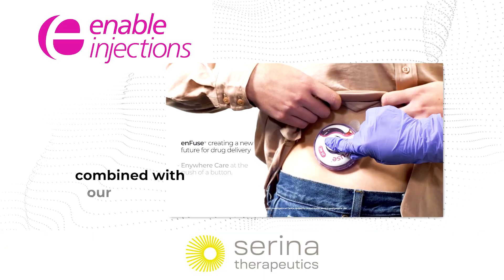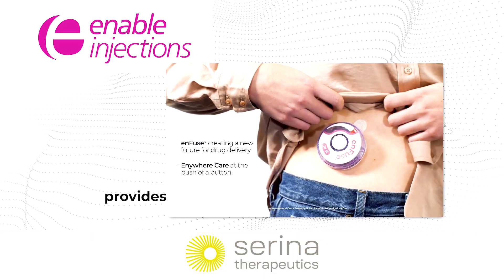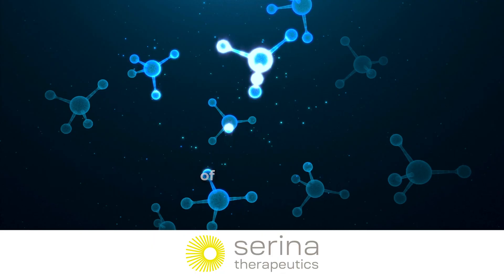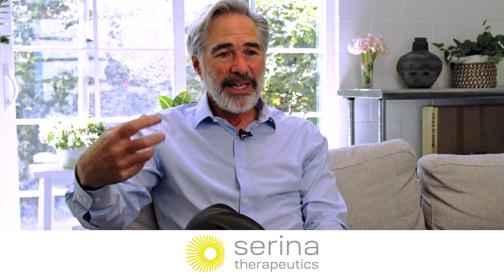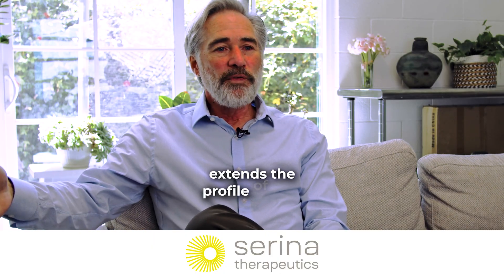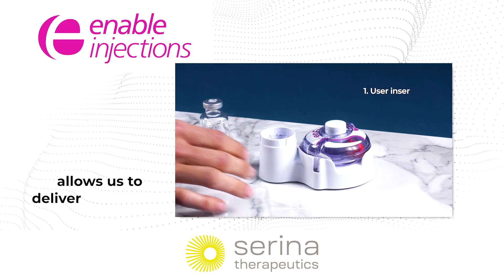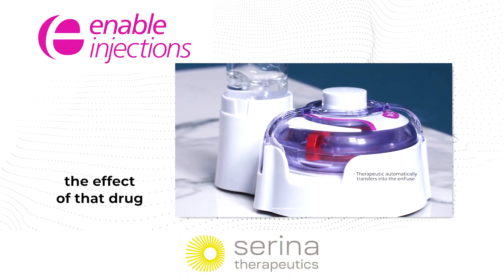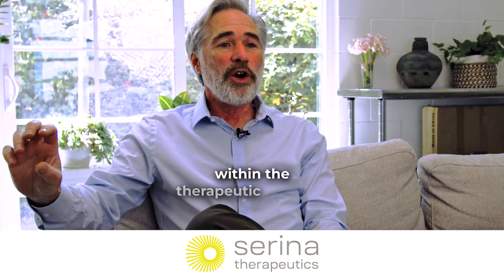How SER-252 leverages our proprietary POZ Platform™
“Imagine a Parkinson’s patient getting the benefits of a life-changing therapy, without the hassle of pumps, multiple daily pills, or rescue treatments at night. That’s what our POZ technology, paired with the Enable Injections, Inc. wearable device, is designed to provide.” - Steven Ledger, CEO Serina Therapeutics.

Our technology combines an extended-release formulation of apomorphine with the innovative Enable device, allowing for a twice-weekly subcutaneous injection. Patients only need to wear the device for 10–15 minutes, twice a week, with no more cumbersome pumps or infusion sets.

This is a huge leap forward in patient care, designed to keep Parkinson’s patients “always on” and living life with fewer interruptions.

A heartfelt thank you to our dedicated team, partners, and the Parkinson’s community for believing in our mission. We’re just getting started!